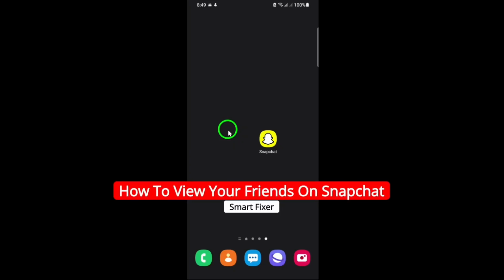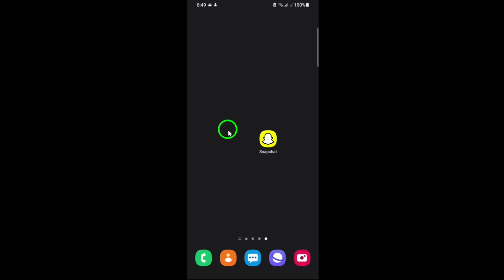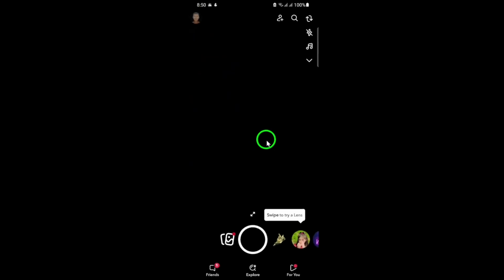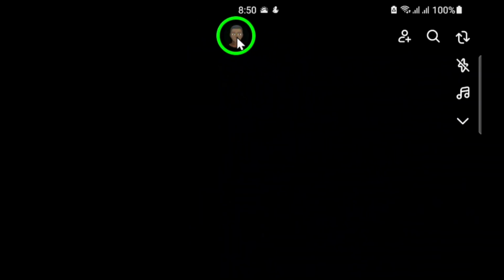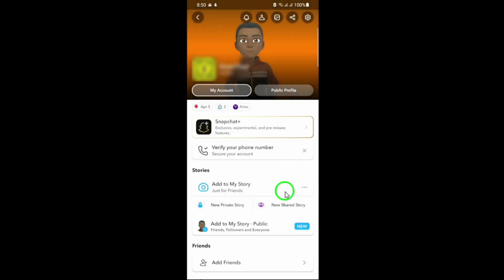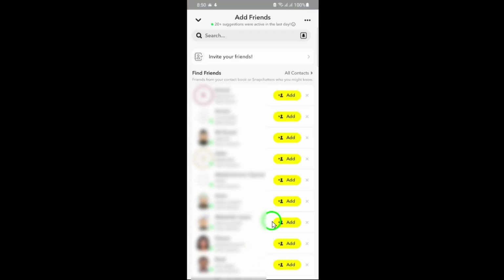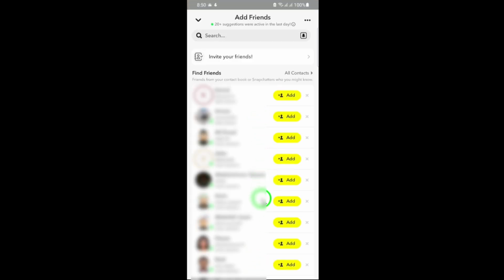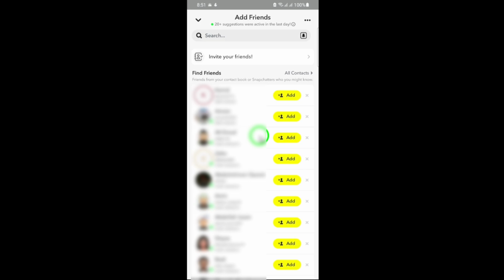How To View Your Friends On Snapchat (Updated)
Learn how to view your friends on Snapchat with this updated guide. Whether you're new to Snapchat or just need a refresher, this video has got you covered.

Here are the steps to view your friends on Snapchat:

1. Open Snapchat app

2. Tap your profile icon in the top-left corner

3. Scroll down and tap on My Friends

By following these easy steps, you'll be able to manage your Snapchat friends list efficiently. This video is designed to help you navigate Snapchat's interface smoothly and keep track of your friends with ease.P

Chapters:
00:00 Intro
00:12 Soultion
01:05 Outro